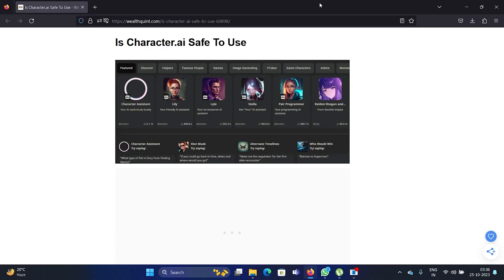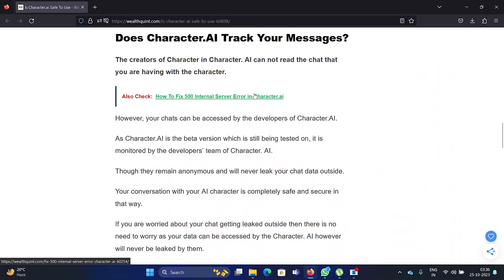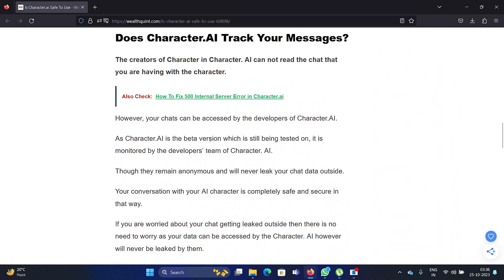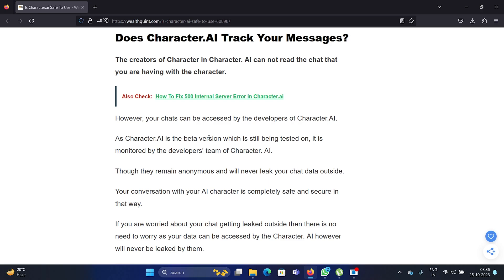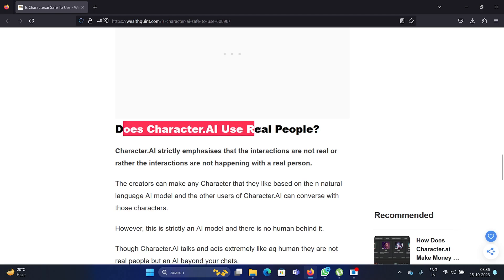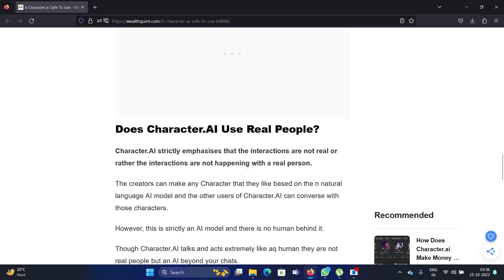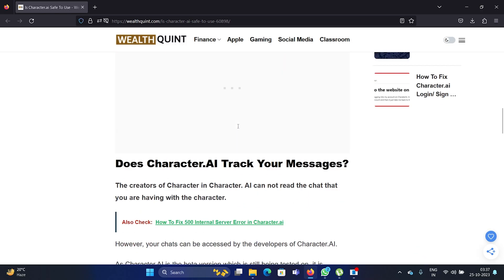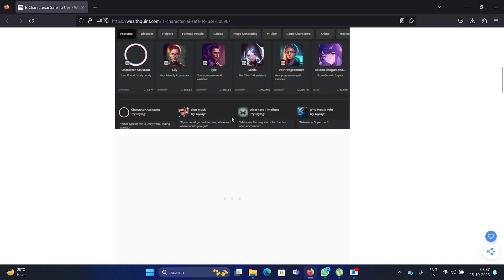Is Character.AI Safe?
Video Title: Is Character.AI Safe?

In this video, we delve into the intriguing world of Character AI and address a pressing question: Is Character AI safe? Join us as we explore the ethical implications, potential risks, and safeguards associated with this cutting-edge technology.